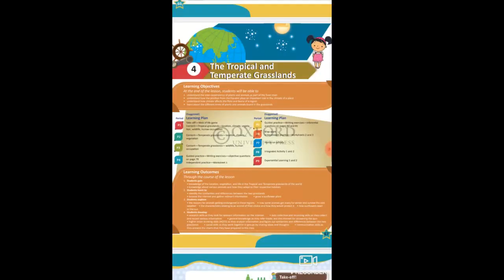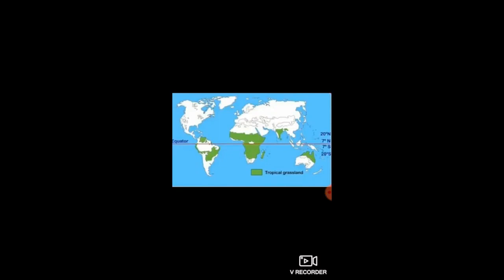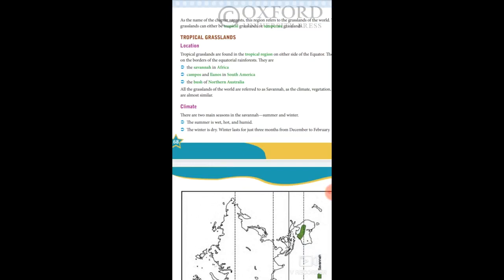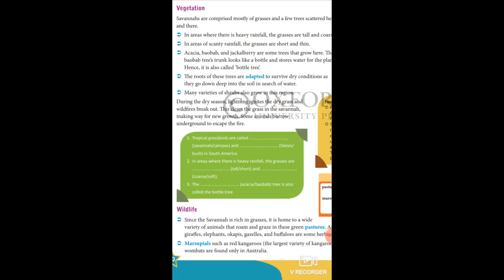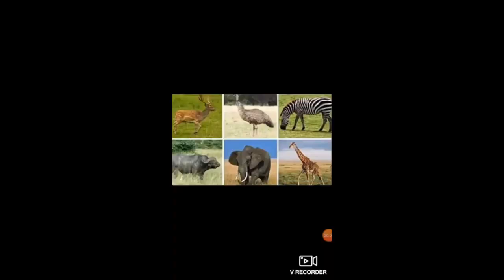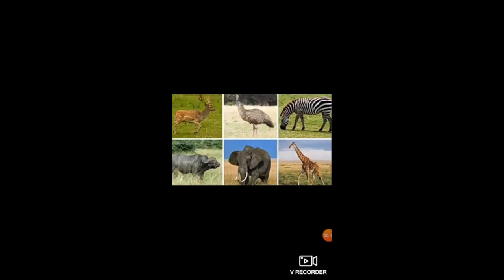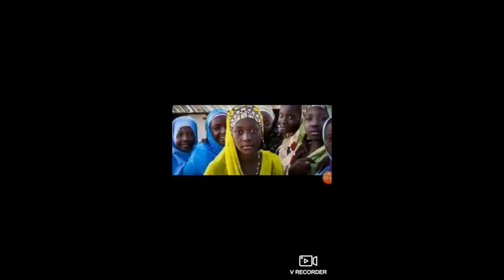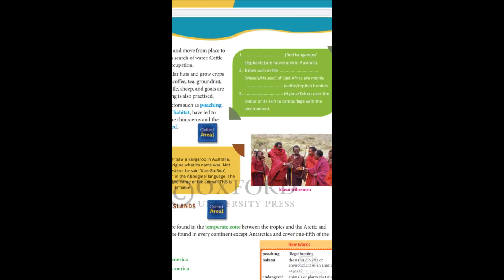Grade 5#Social#The Tropical and Temperate Grasslands #7/10/2020#10AM